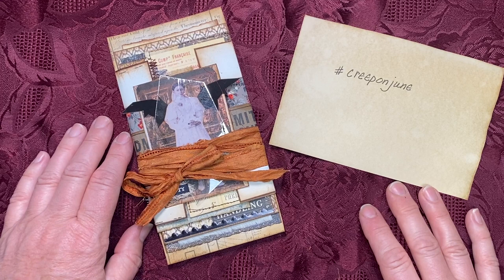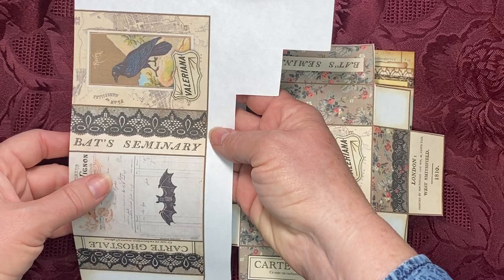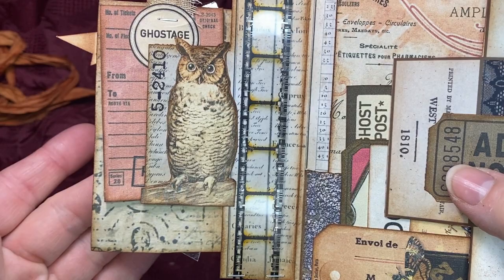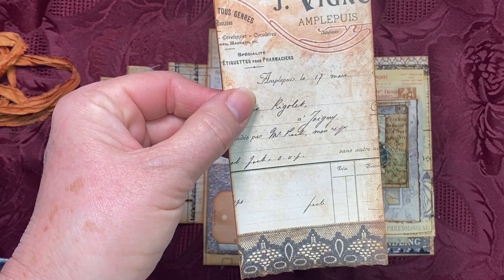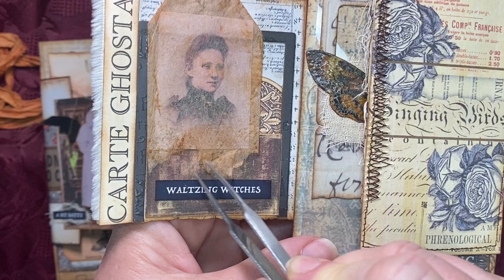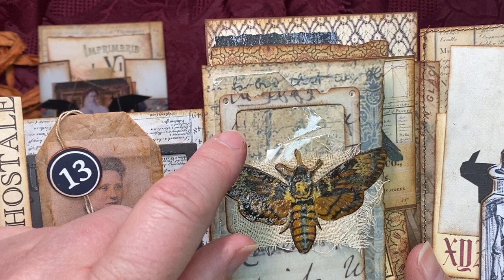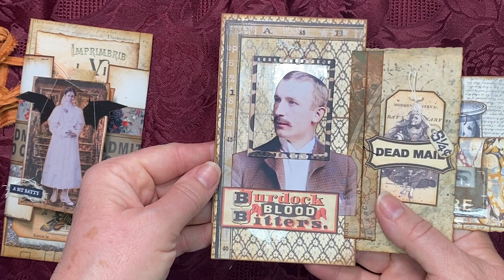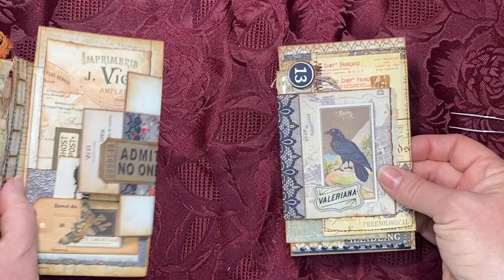creeponjune Day 5: Mini Journal and Cover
Welcome everyone! It is creeponjune collaboration time! I am showing you how to use an enlarged matchbox pattern and make it into a small journal and cover! Enjoy!

Kits I used from Love Junk Journals (Etsy):
Ghostal Labels
Family Snaps
Halloween Mega Matchbox Mini
Crime Casebook Tall Journal
Tattered Paper Set 2
Compendium MK6
Compendium MK4

Other Products I used:
Elizabeth Craft Designs Die: Sidekick Pocket Page Fillers 2 - #2005
Seth Apter Vintage Beeswax Embossing Powder - sethapter.com
Mica Tiles from Amazon.com

creeponjune collaboration

June 1
Tracie Rulton-Fox

June 2
Tracie Rulton-Fox

June 3
Cori Dahmen

June 4
Michele Scott

June 5
Janet Schmitz

June 6
Nat Williams

June 7
Michelle Landry

June 8
Kerry Fellowes/Renee

June 9
Michelle Jordan Hartley

June 10
Julie Marie

 • Junk Mail Journal...
June 11
Deborah Abu Zagarit

June 12
Linda Welsh
June 13
Jessica Harris

June 14
Maggie White

June 15
Gez Carpenter

June 16
Catherine

June 17
Angie Cragwick

June 18
Wilma Moolenbeek

June 19
Kerry Fellowes/Renee

June 20
Chantale Lepage

June 21
Linda Adams

June 22
Lorelle Nakutis

June 23
Debbie Kipp

June 24
Ceri the Crafter

June 25
Michelle Landry

June 26
Janet Schmitz

June 27
Kerry Fellowes/Renee

June 28
Cori Dahmen

June 29
Emily Plowfield

June 30
Michele Scott

FB - Janet Schmitz or Mixed Media Momma